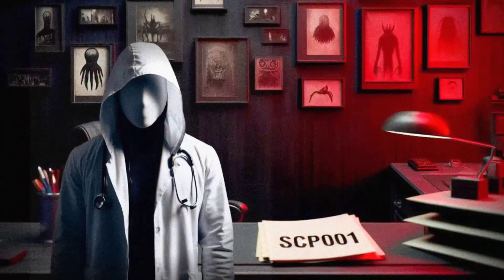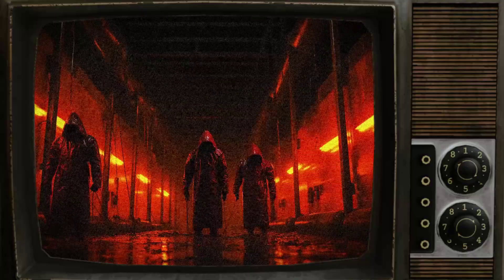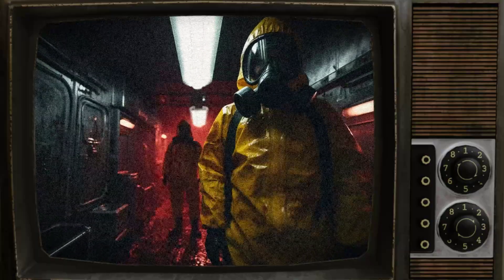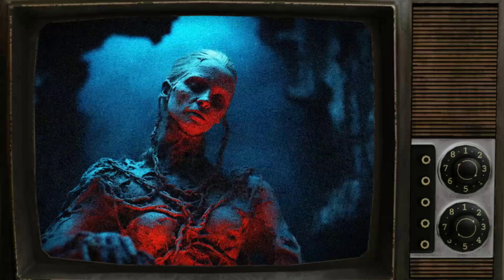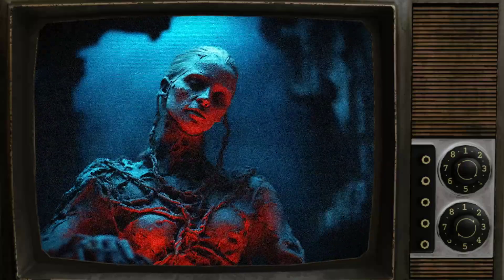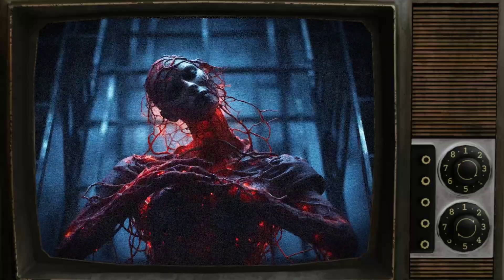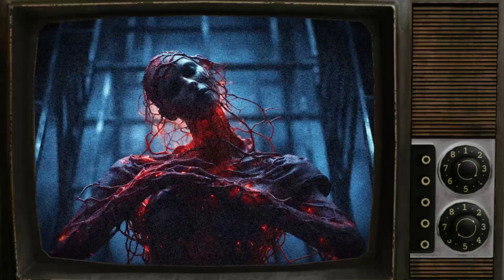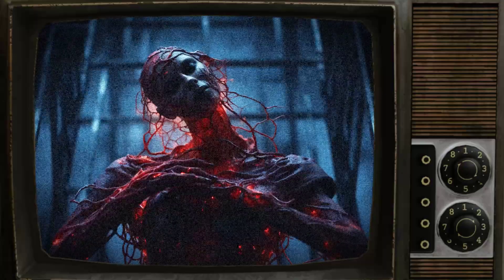SCP-578 - Blood Opals - Safe [The SCP Foundation]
SCP-578 is a highly dangerous anomalous substance that, when in contact with human blood, causes it to crystallize into SCP-578-1, resembling opals. The substance was discovered at a Marshall, Carter, & Dark Ltd. facility, where it was used to create jewelry and even a statue of a human cardiovascular system. The substance has regenerative properties and is marketed as "blood opals" by MC&D, appealing to a clientele seeking the finest and most exclusive items.

SCP scpfoundation scp 4ff0 SCP Series is a participant in the Amazon Services LLC Associates Program, an affiliate advertising program designed to provide a means for sites to earn advertising fees by advertising and linking to Amazon.com. As an Amazon Associate, I earn from qualifying purchases.